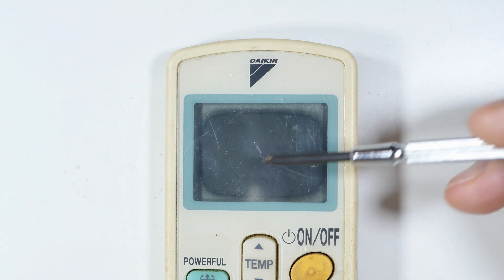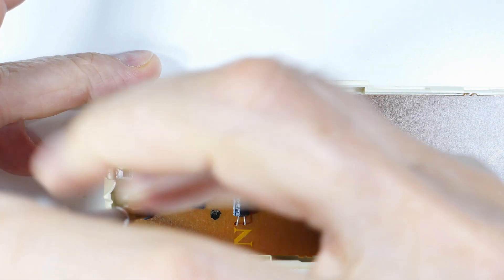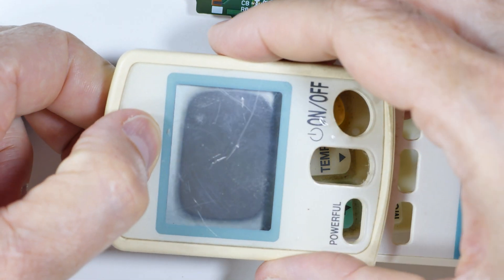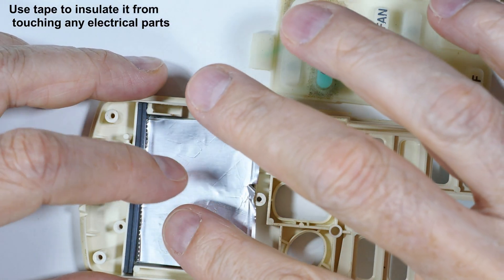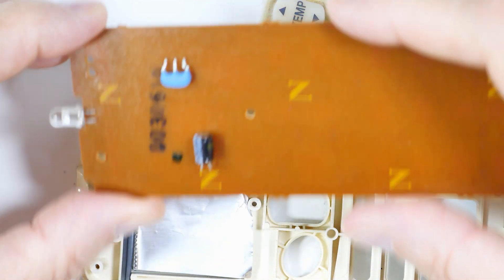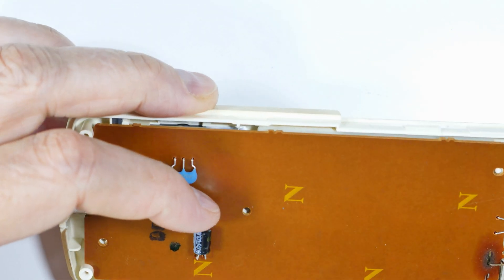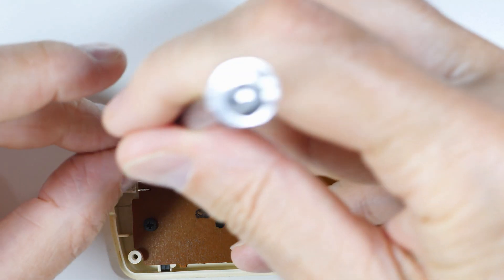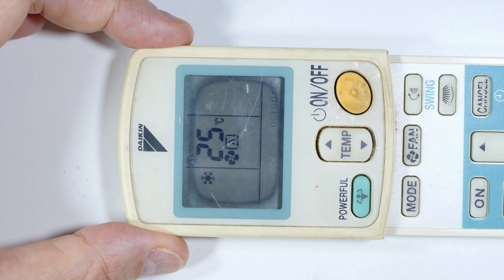LCD Display Repair - Basic Fix (4K)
In some regions LCD screens turn dark from humidity, heat, The reflective layer on the back of the screen goes. This first level fix is to back up the reflective layer with shiny aluminum foil or glossy white paper. (If that does not work, there's a more advanced fix.)

WARNING: This will void any warranty.  Information offered "as is", you are solely responsible for how it is used.

This is a simple and effective way to repair an LCD display when segments fade, become dark, or hard to read. We look at LCD zebra connectors and reflective backings work, and see how replacing the original reflective backing with aluminum foil or bright white paper can restore a failing display. We also cover cleaning contacts with care to improve performance without damaging delicate parts. While this won’t make an LCD look brand new, but it can extend the life of clocks, remotes, or other small electronics that would otherwise be thrown away. A practical, low-cost DIY solution for anyone interested in electronics repair and home fixes.